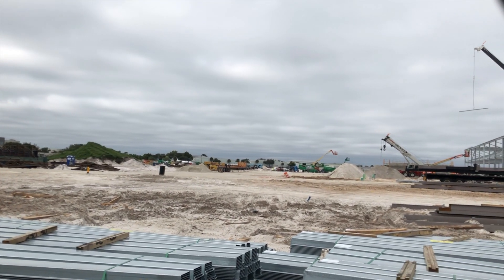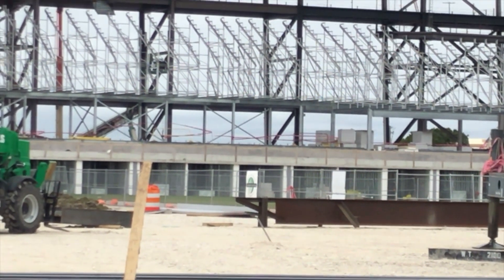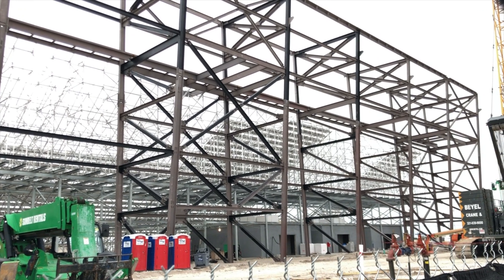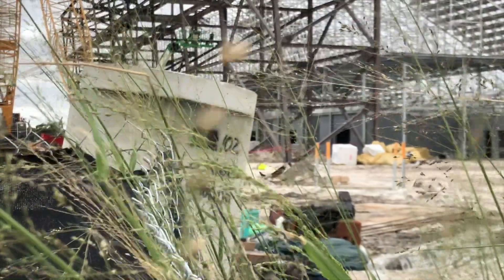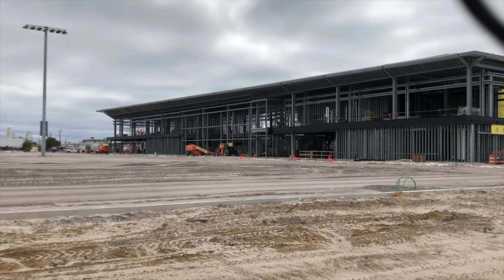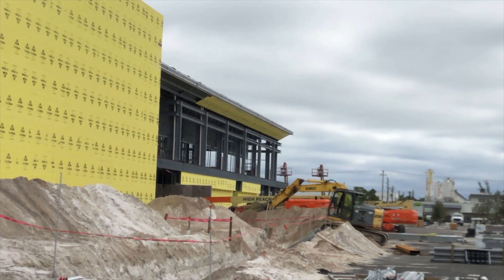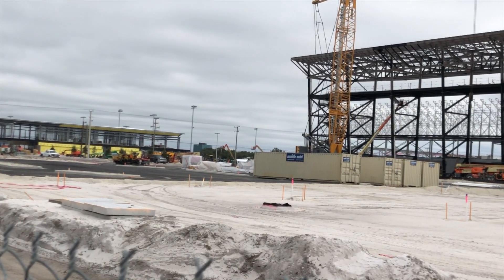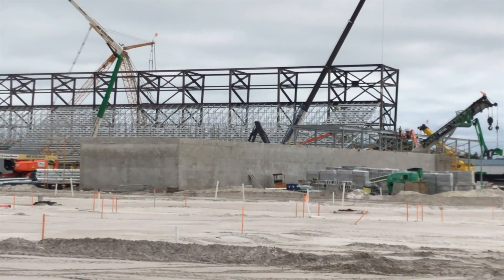Bleachers & Grass | Construction Update | 11/18/19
The grass has been laid and bleachers are moving along at Lockhart Stadium.